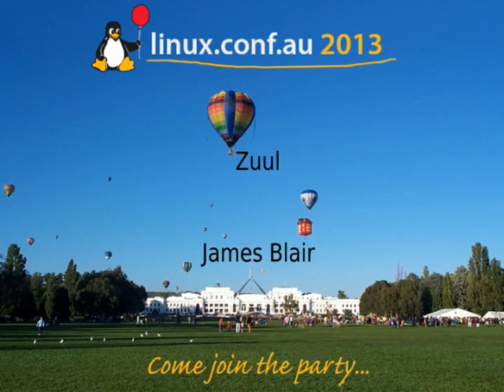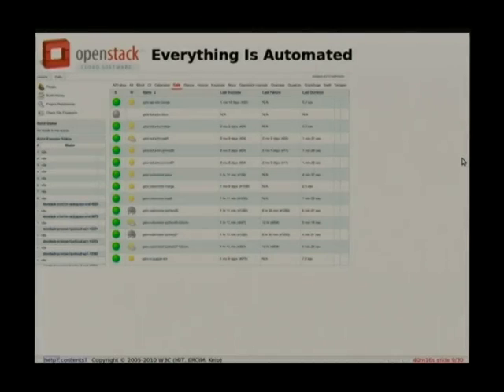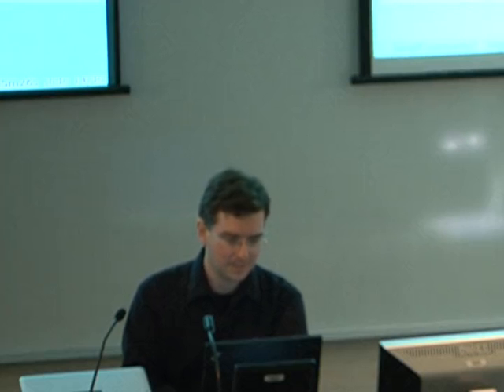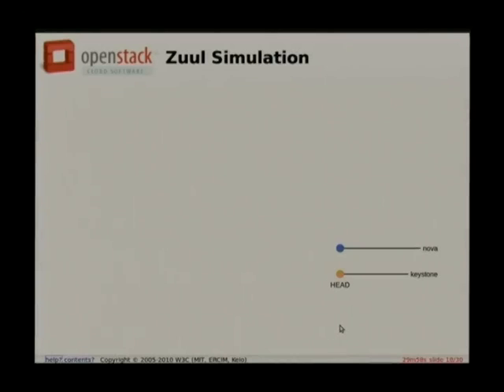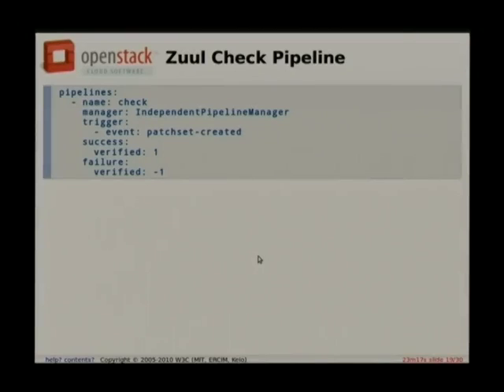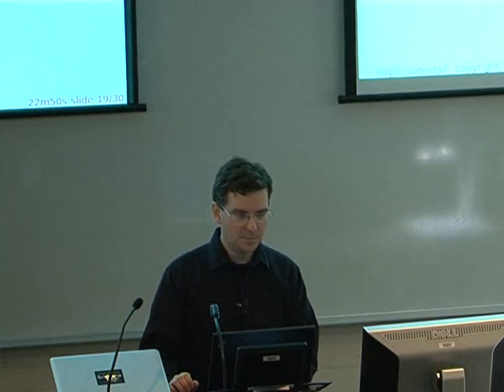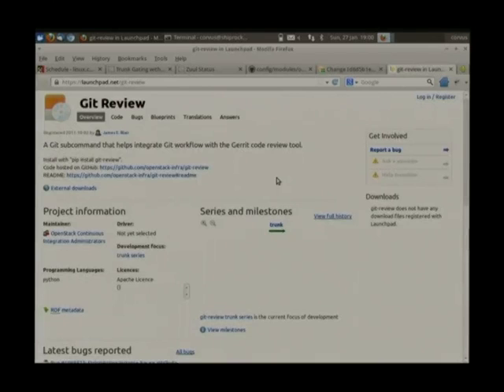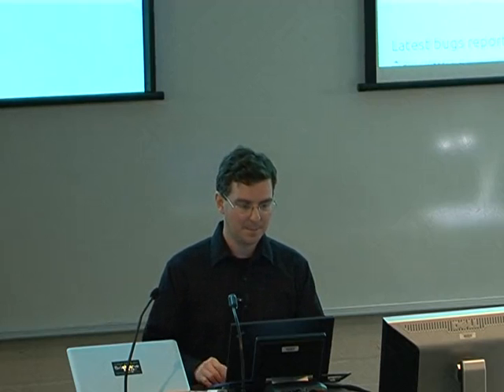How OpenStack Improves Code Quality with Project Gating and Zuul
Presenter(s): James Blair

The OpenStack project uses project gating to ensure that the latest
code in the repository always works.  Gating is a process where every
change, after passing code review, is automatically tested and merged
only if it passes the test suite.  Especially for large projects with
complex test suites, this process can keep code quality high while
making it easier to accept patches from new contributors.

The OpenStack CI team developed Zuul to manage its project gating
system.  Zuul is a flexible, general purpose system to integrate
Gerrit code review and Jenkins and can be used for project automation
purposes beyond trunk gating.  Driven by a simple, readable YAML file,
Zuul has a set of basic concepts that can be combined to make very
powerful automation pipelines.  Zuul can perform speculative execution
of tests on multiple dependent changes in parallel to keep merges
happening quickly for gated projects.

This presentation will review how OpenStack uses project gating as
well as the capabilities of Zuul and how to set up a similar system
for any project.